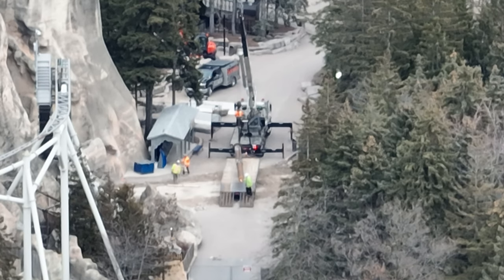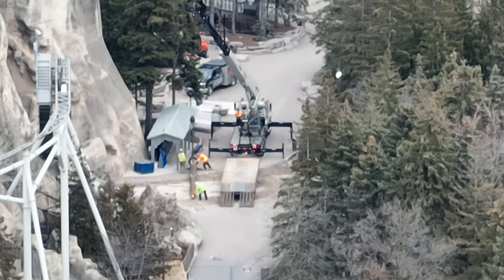Canada's Wonderland New Roller Coaster Tunnel Begins